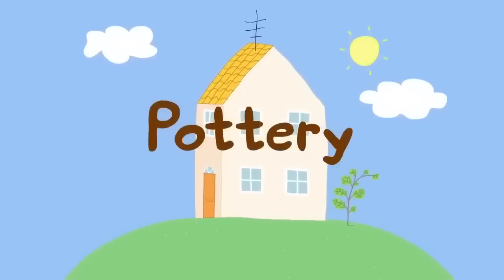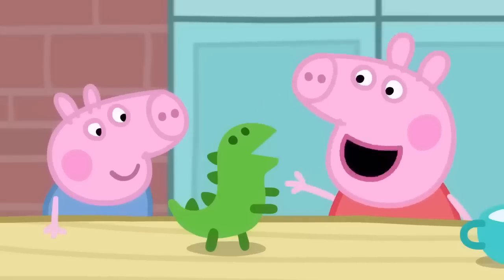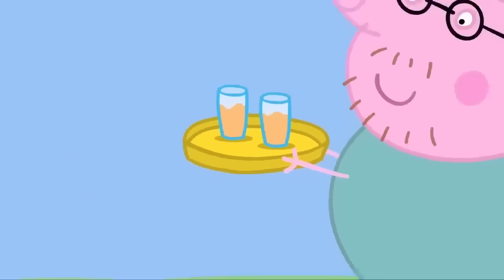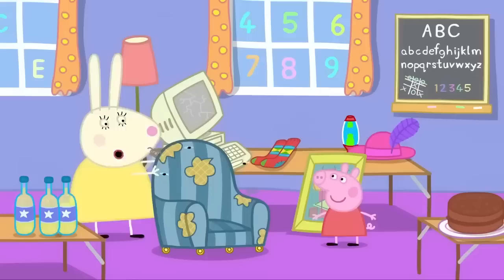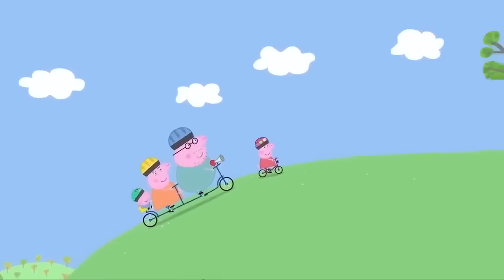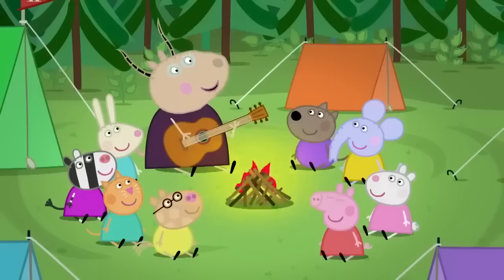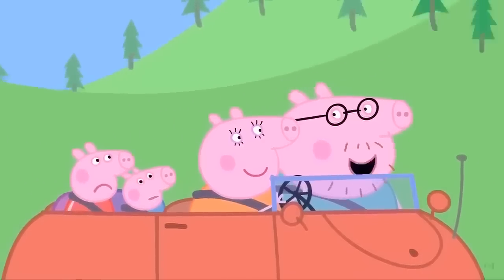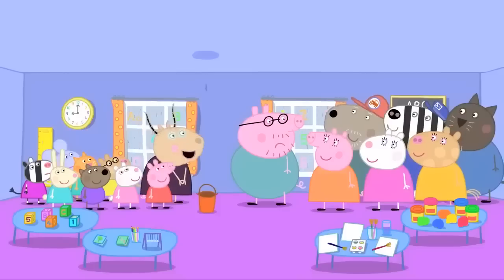Peppa Pig Gets Creative with Pottery Making 🐷 🏺 Adventures With Peppa Pig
Peppa Pig is exploring her creative side with a fun pottery-making project! With her hands covered in clay, Peppa is sculpting all sorts of amazing creations, from pots and vases to figurines of her favorite animals.

Adventures With Peppa Pig YouTube channel is a safe place for kids to watch their favourite Peppa Pig clips and full episodes, with special compilations, seasonal content, and exclusive videos, only available on the Adventures With Peppa Pig YouTube channel.

Peppa aims to create a safe environment with age-appropriate content so you can have peace of mind whilst your little piggies interact with the Adventures With Peppa Pig YouTube channel. We have created a world of Peppa with episodes and compilations to keep even the most dedicated Peppa fans happy.

Here at Adventures With Peppa Pig, kids can be happy and smart! Watch Peppa Pig clips and episodes where Peppa Pig play games with her friends, Mummy Pig and Daddy Pig tell the bedtime stories, Peppa Pig sings nursery rhymes and songs, Peppa and her family and friends celebrate Christmas and Halloween together! Peppa Pig episodic animation, Peppa Pig songs for kids, Peppa Pig toy play and Peppa Pig Stop motion create a world that centres on the everyday experiences of young children.